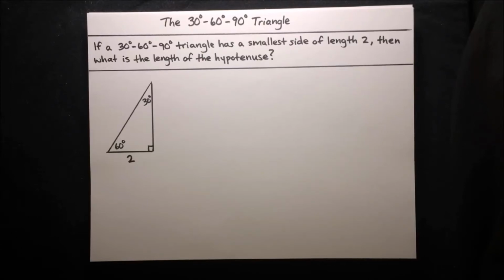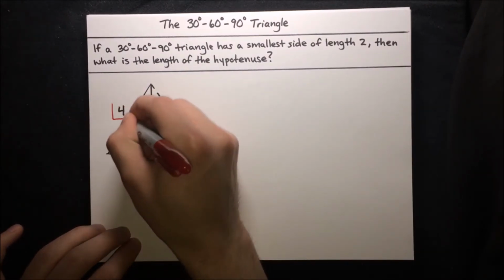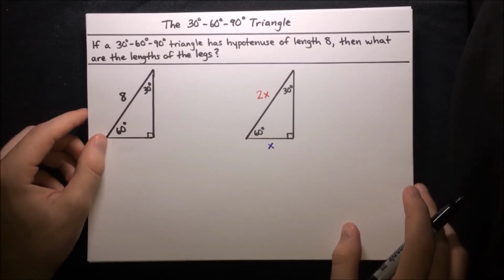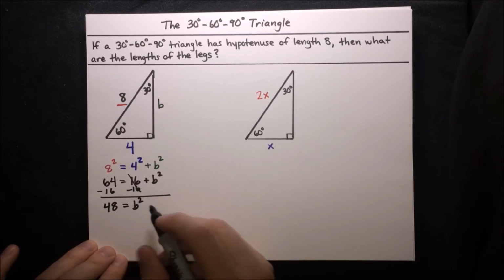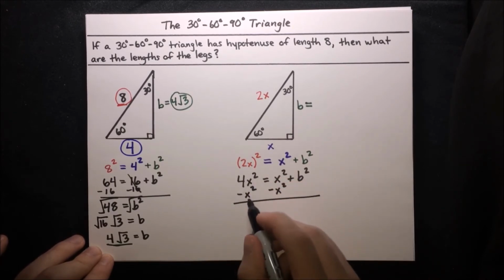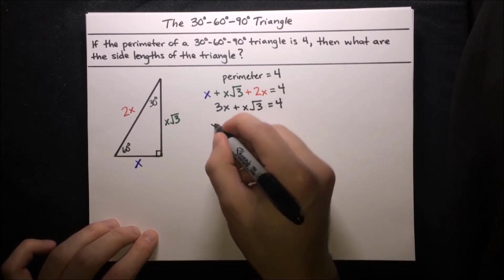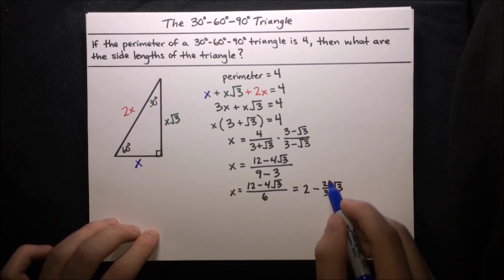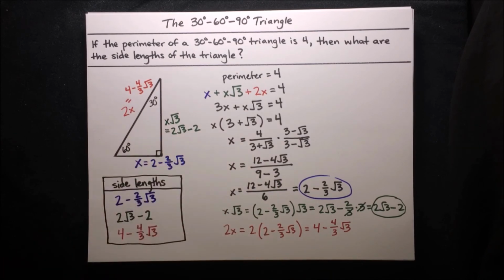Solving for a Missing Side in a 30°-60°-90° Triangle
By MathAcademy.com. This video will teach you how to solve for a missing side in a 30°-60°-90° Triangle. Produced and narrated by Justin Skycak in 2019.